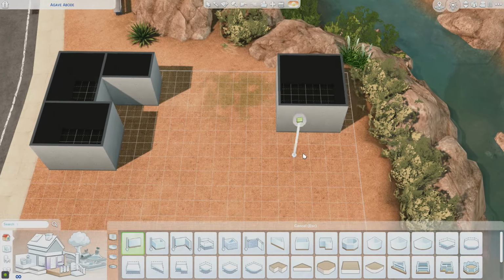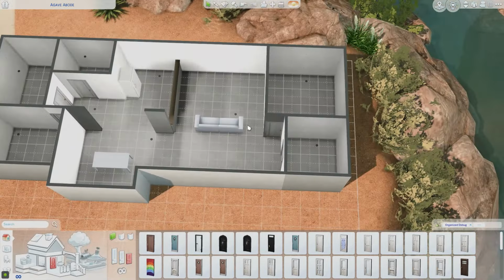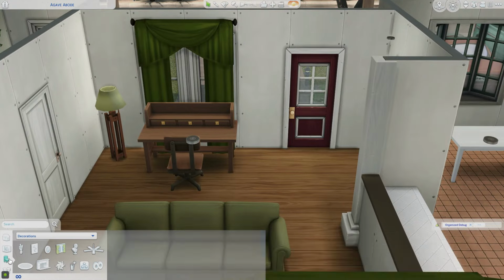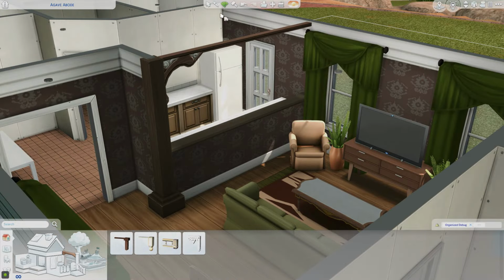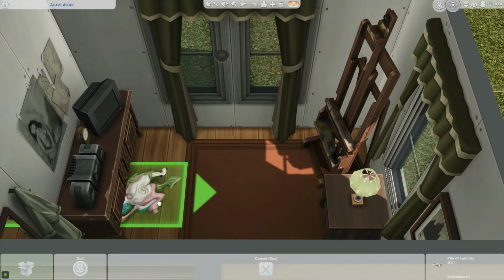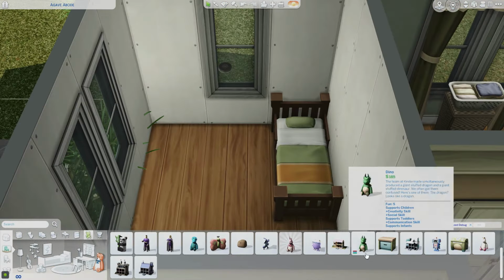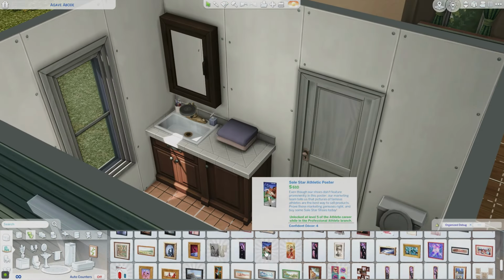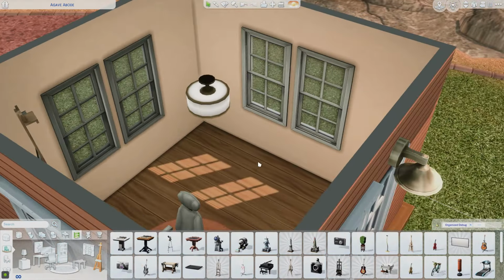A Cozy Desert Family Home - Base Game Only - The Sims 4 Speed Build - Base Game Save File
In today's speed build, I am building a Cozy Desert Family Home in Oasis Springs using the Base Game Only in The Sims 4! This home is part of my base game only save file as well so please go check out the builds in that series in the playlist linked below! This home is cozy and small with lots of dark woods tones, earthy greens, and warm orange tones. It's simple but so cozy and sweet. Perfect for an older family!

Download this using the lucca or the EA ID luccaowens on The Sims 4 Gallery!